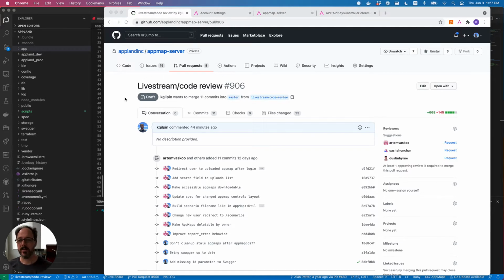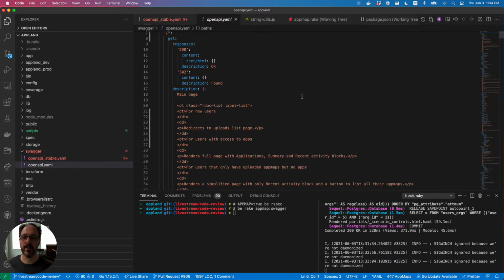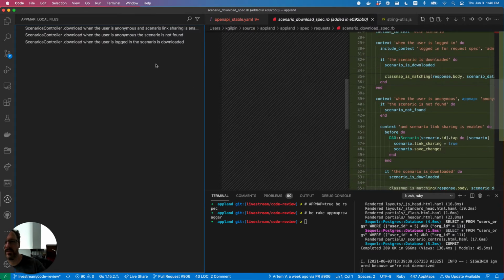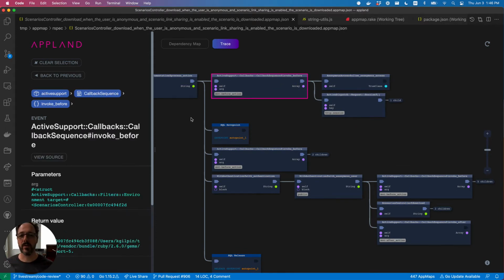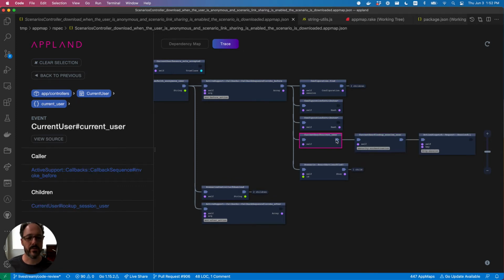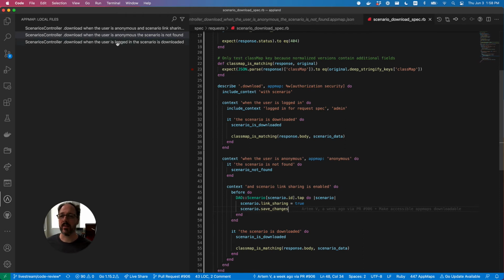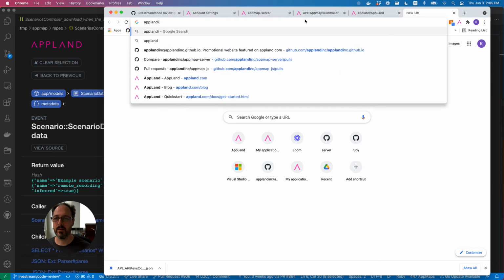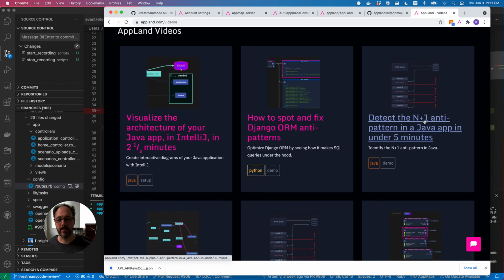How to improve your code reviews with AppMap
This video is from a live code review session with Kevin Gilpin, AppLand's CTO and Co-Founder. He shares tips on how to use AppMap to better understand how a set of code changes works, and decide whether there are any improvements that need to be made.